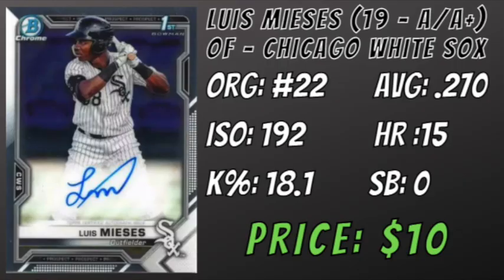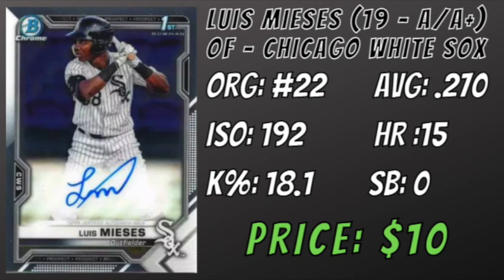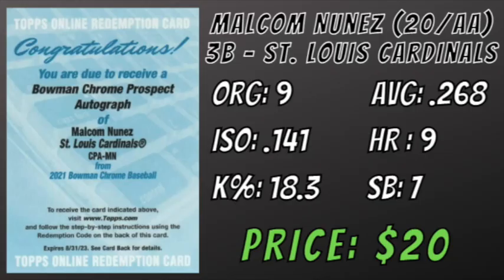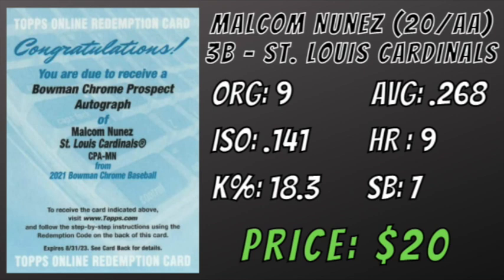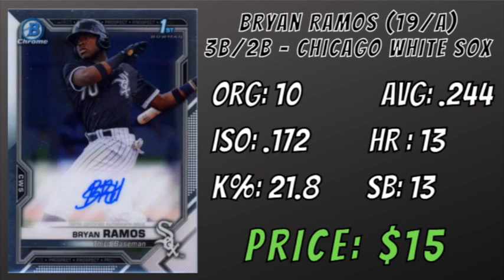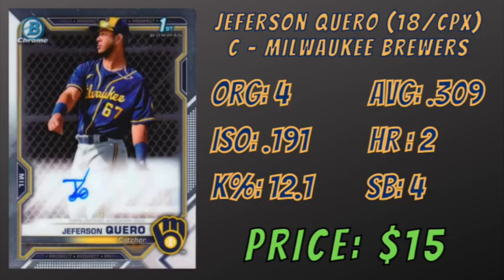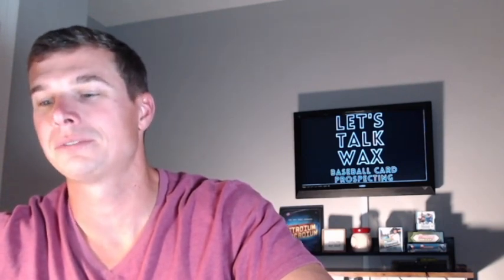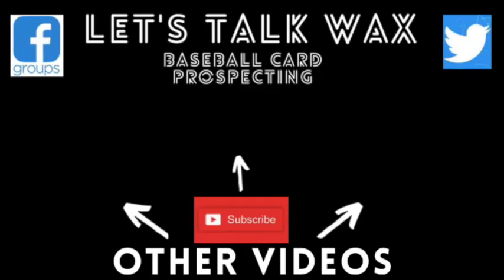2021 Bowman Chrome Baseball Top Prospects With Autos Under $20 - Baseball Card Prospecting!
In this video I did a breakdown of 6 prospects I like that all have autos at or under $20.  Prices have finally started to settle and it looks like there are several buys still out there that could have a pretty big return on investment.

Daily Prospect News and Monthly Bowman Breaks!